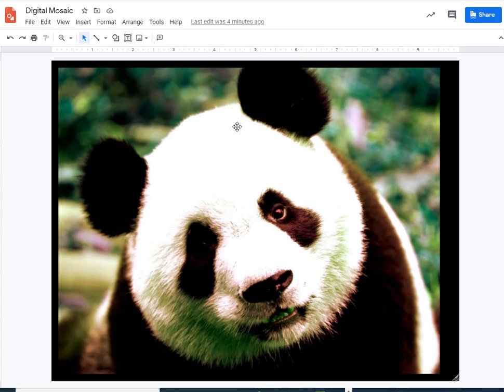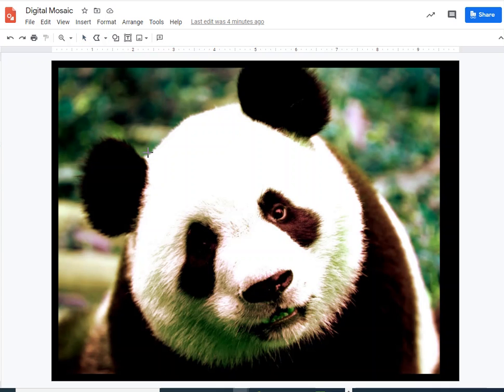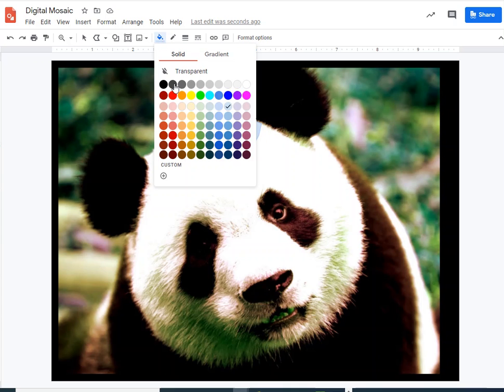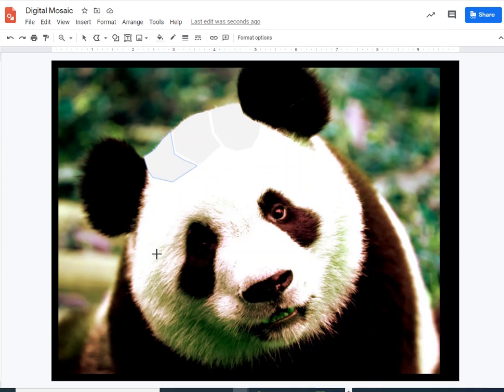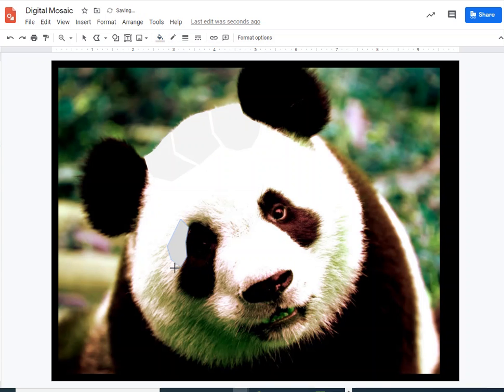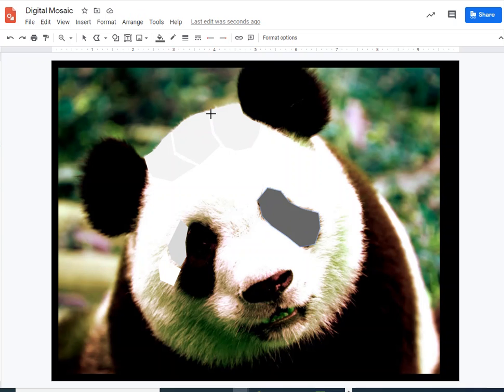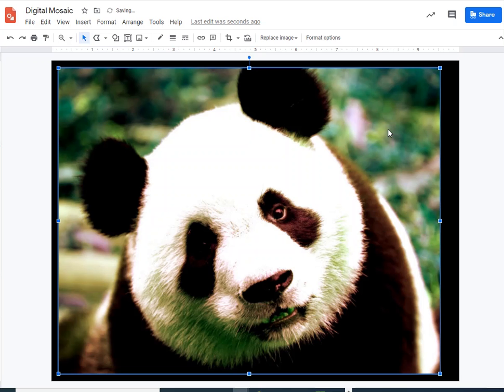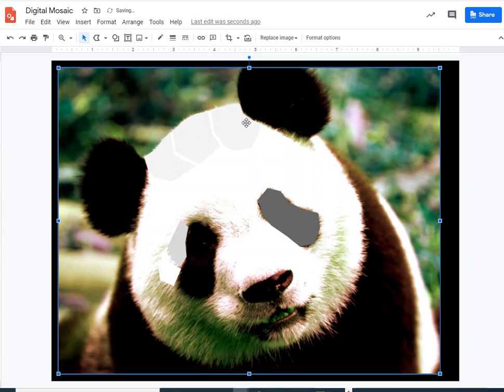Step 2: Digital Mosaic